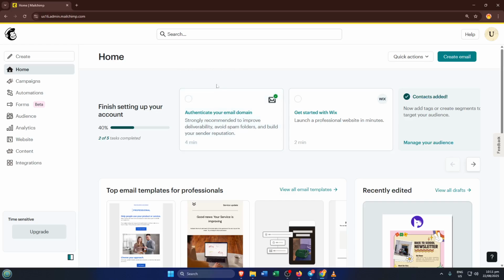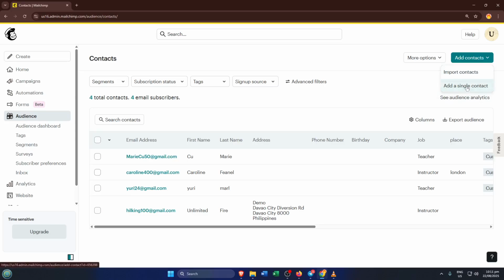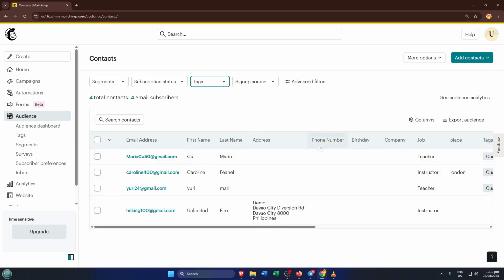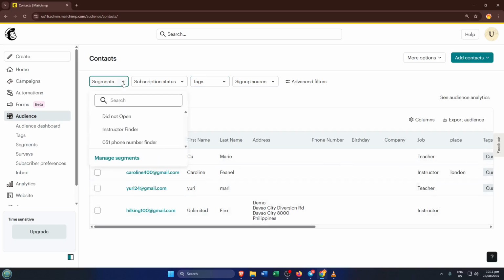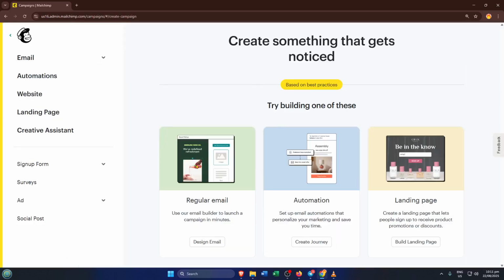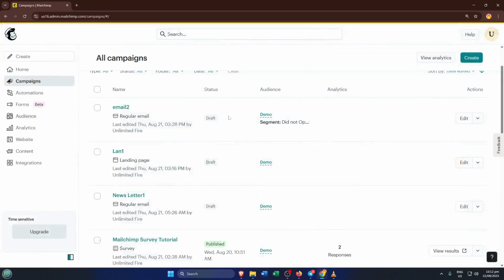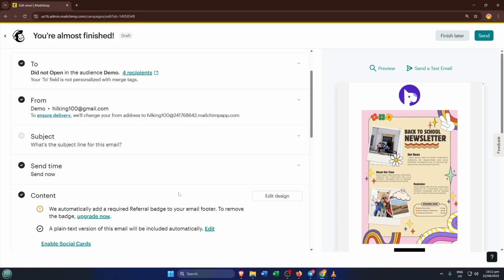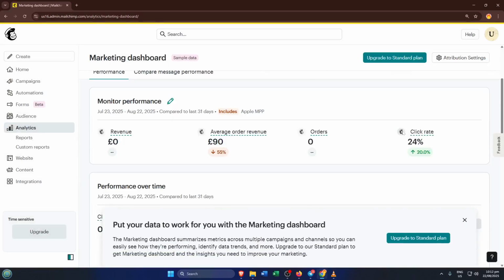How To Use Mailchimp For Beginners (Easy Walkthrough) (2026 Method)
Welcome to the ultimate beginner's guide to Mailchimp! In this comprehensive step-by-step tutorial, we'll walk you through everything you need to know to get started with Mailchimp today. Whether you're a small business owner, blogger, or marketer, this video covers all the essentials—from creating your account to launching your first successful email campaign.

This tutorial is suitable for Mailchimp Web and Mobile platforms.

If you have questions, drop them in the comments below!